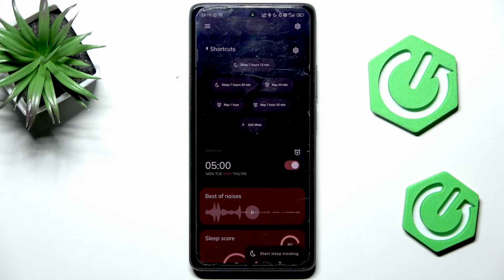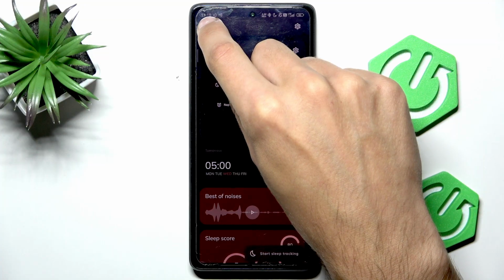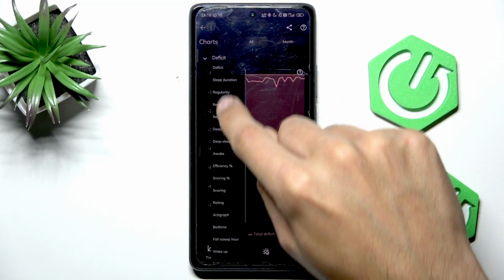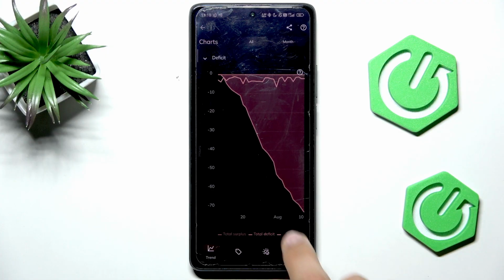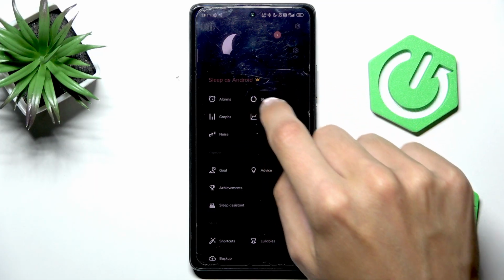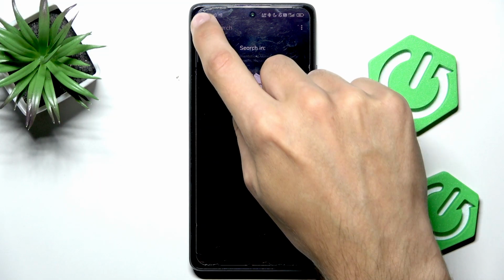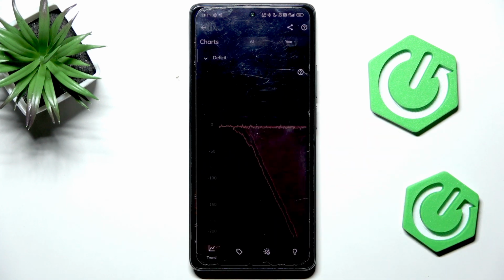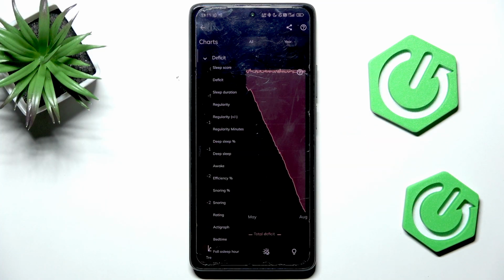Sleep as Android – How to See Sleep Deficit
If you want to track your sleep health and understand your sleep patterns, knowing how to see your sleep deficit in the Sleep as Android app is essential. In this video, we show you step-by-step how to find and view your sleep deficit using the Sleep as Android app on your phone. You’ll learn how to access the charts, locate the deficit section, and adjust the time period to see your sleep debt over different days, weekends, or workdays. We also cover how to find your sleep deficit through the stats section, making it easy to monitor your sleep habits and improve your rest. Whether you’re new to Sleep as Android or looking to get more out of its features, this guide will help you quickly check your sleep deficit and better manage your sleep schedule.

How to see sleep deficit in Sleep as Android app?
How to check sleep debt on Sleep as Android?
Where is the sleep deficit chart in Sleep as Android?

0:00 Introduction
0:07 Open Sleep as Android and go to Charts
0:18 Find and view the Deficit section
0:33 Adjust time period and filter by tags
0:55 Check sleep deficit in Stats
1:15 Tips for navigating between sleep duration and deficit